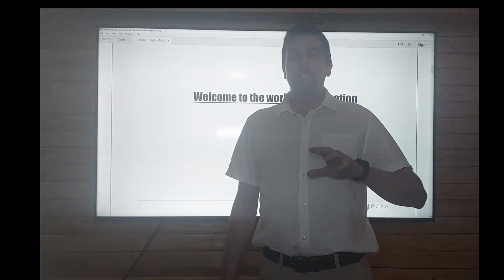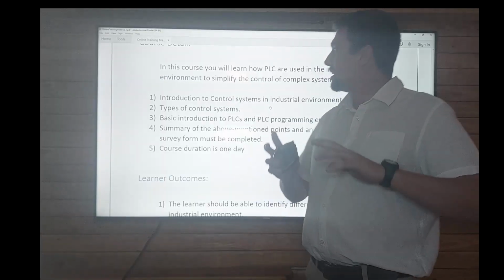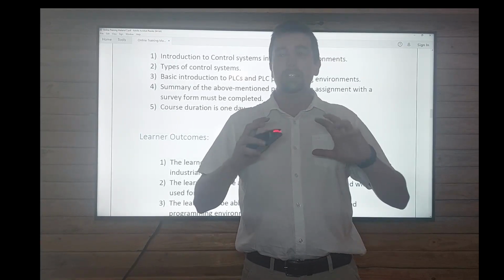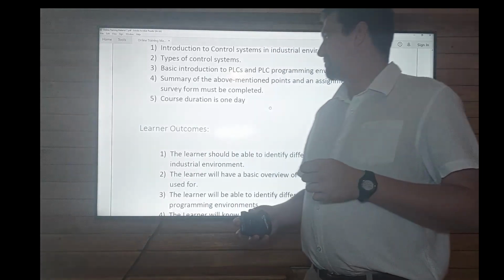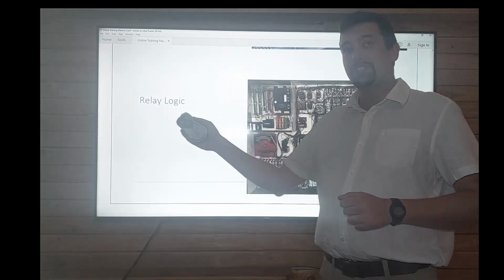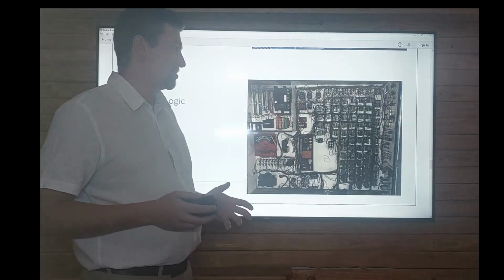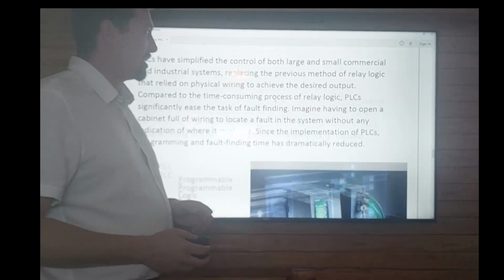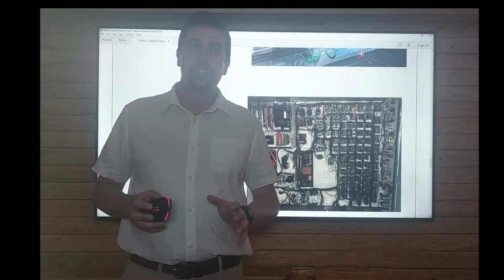TrainYouCan_Presentation_1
presentation 1